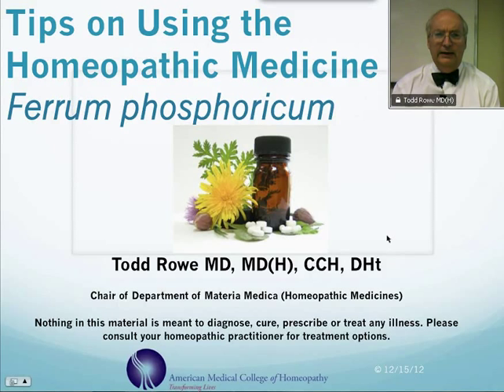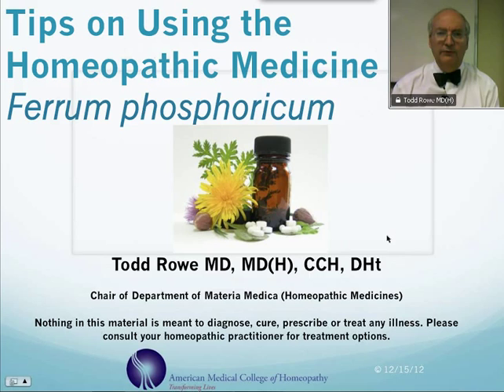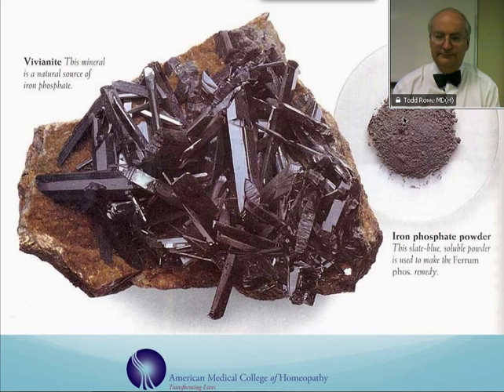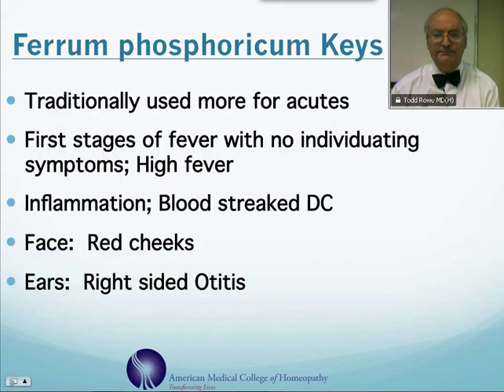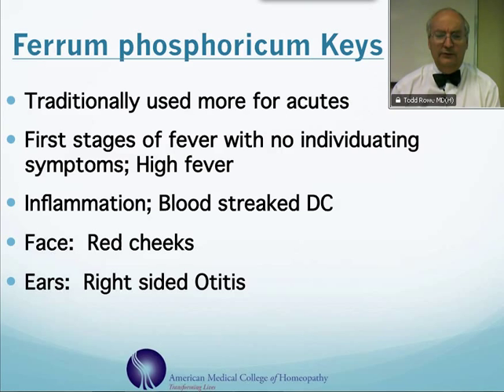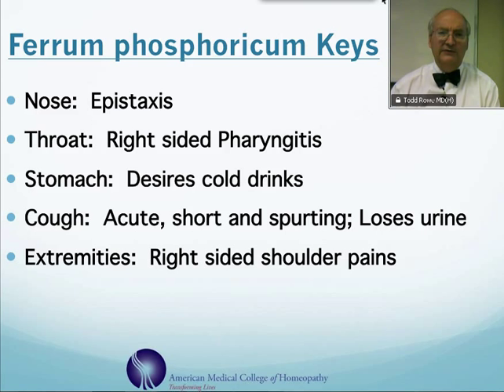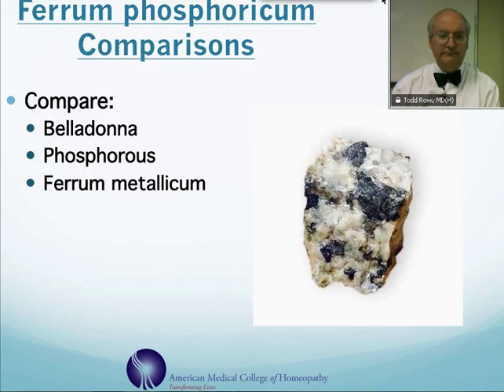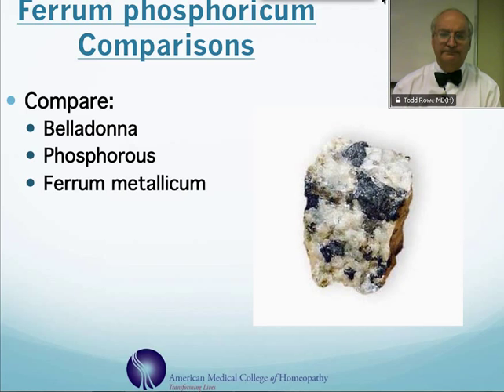Ferrum Phosphoricum: Homeopathic Medicine -Tips For Beginners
American Medical College of Homeopathy (AMCH) is a leading homeopathic college for Classical Homeopathy, with national & international students. They offer clinical training with live patient cases that give students first hand experience taking, analyzing and managing cases.

Ferrum phosphoricum homeopathic uses may include: Acute Fever, Ear infections, Nose bleeds, Cough, Bursitis, Flu